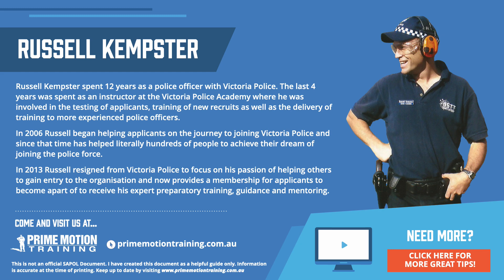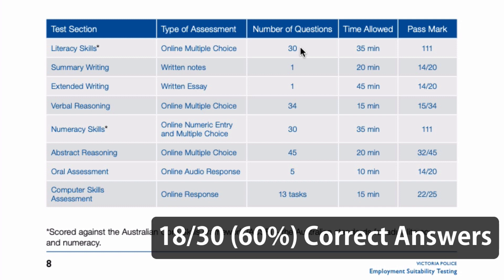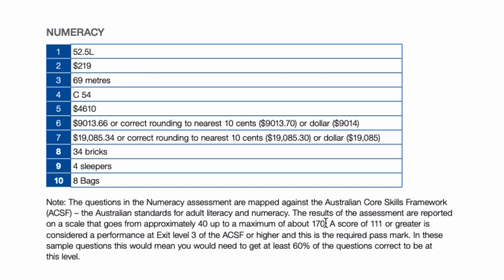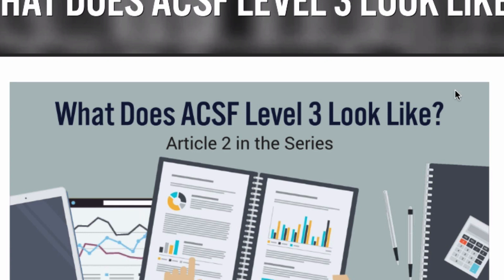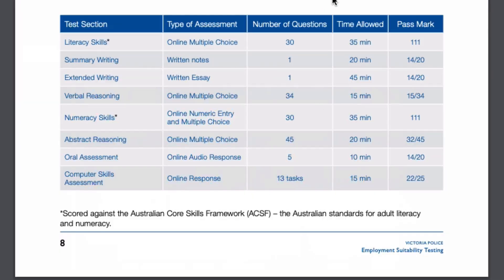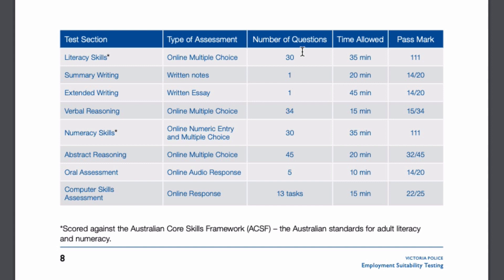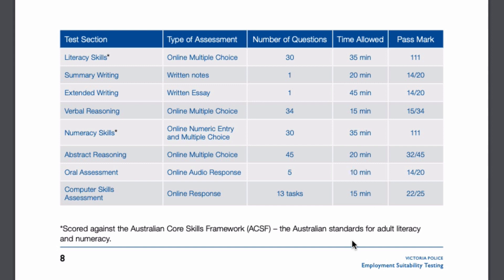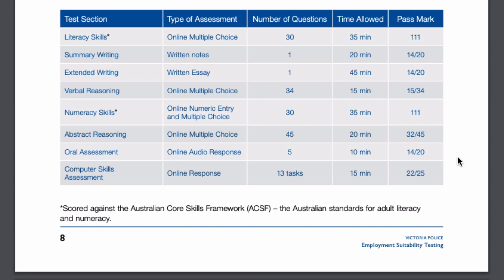ACER Literacy and Numeracy Scores Explained | Police Exams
Victoria Police Entrance Exam. Literacy and Numeracy 111 score explained.
Need help with your maths to get you through the police entrance exam?
Try Our Free Online Police Entrance Exam!

*Now Available*
👮 Check out our free 6 part course to help you achieve your dream of becoming a police officer!